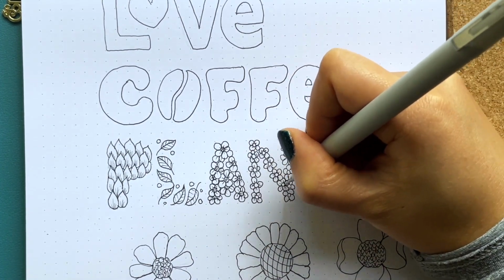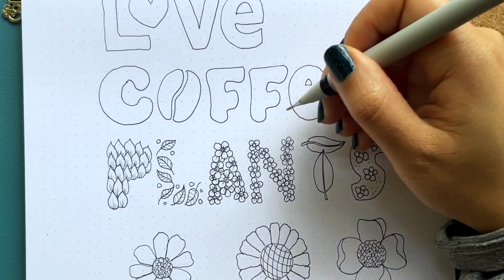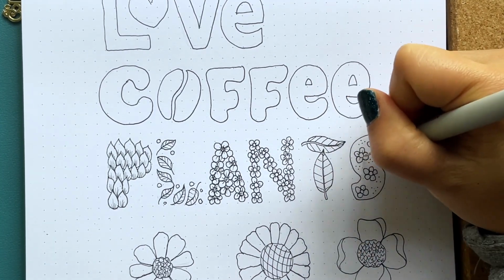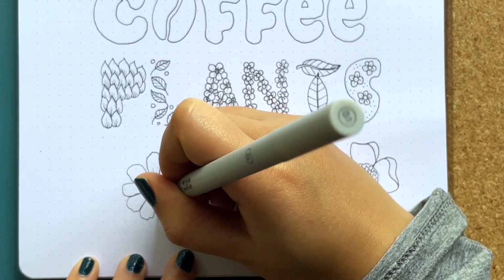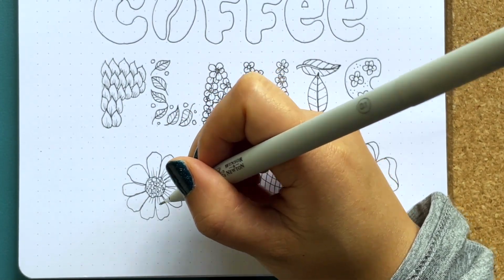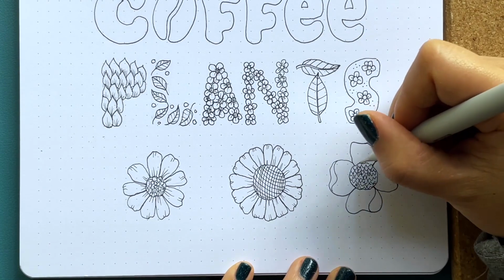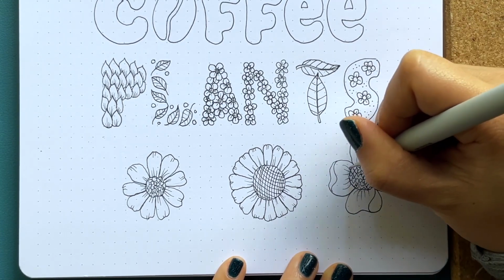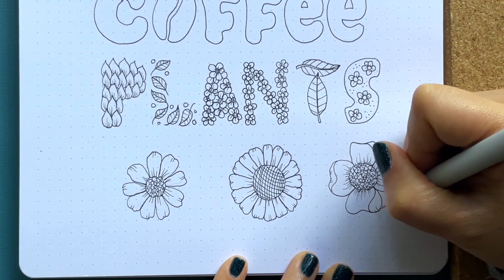How To Add Easy Doodles To Your Lettering + Quote Pages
Hey! Today I’m going to show you how to add simple and cute doodles to your lettering composition. If hand lettering is not for you, this easy doodle tutorial can also be helpful in adding doodles to your bullet journal spreads. These beginner doodle ideas are great to add to hand lettered quotes and bujo quote pages!
🔔 TURN ON NOTIFICATIONS for more videos from us!